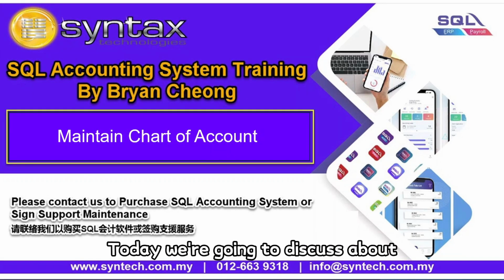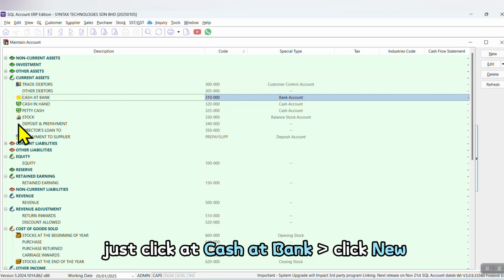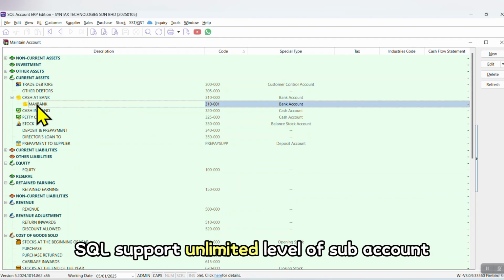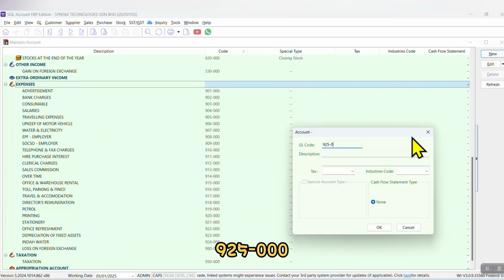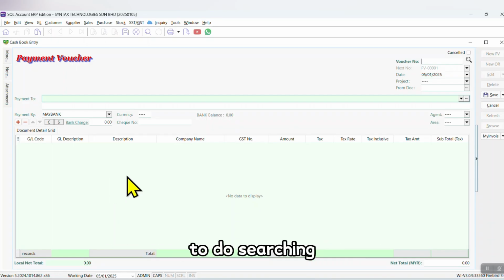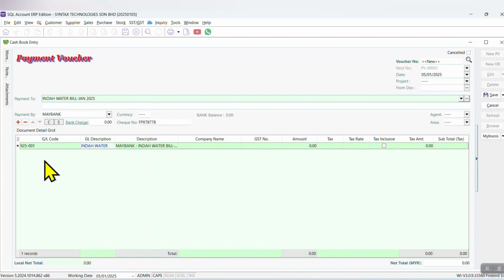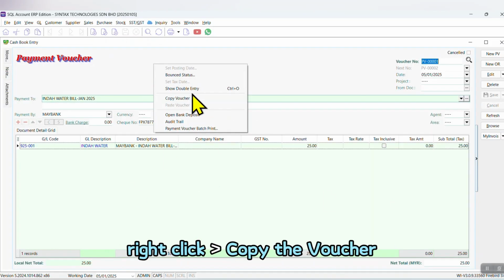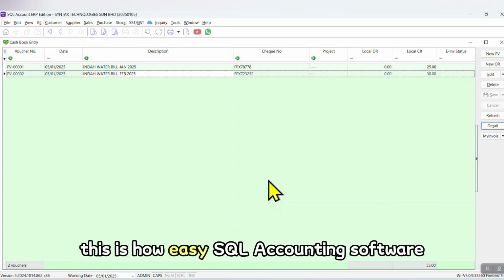𝐒𝐐𝐋 𝐀𝐜𝐜𝐨𝐮𝐧𝐭𝐢𝐧𝐠 𝐒𝐨𝐟𝐭𝐰𝐚𝐫𝐞 - 𝐋𝐞𝐬𝐬𝐨𝐧 𝟓: 𝐌𝐚𝐢𝐧𝐭𝐚𝐢𝐧 𝐂𝐡𝐚𝐫𝐭 𝐨𝐟 𝐀𝐜𝐜𝐨𝐮𝐧𝐭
In the realm of accounting, the chart of accounts serves as the backbone of a company's financial record - keeping system. When using SQL Accounting Software, a well - maintained chart of accounts is essential for accurate financial reporting, efficient transaction recording, and informed decision - making. This lesson will guide you through the importance of maintaining the chart of accounts and the steps to do it effectively within the SQL Accounting Software.